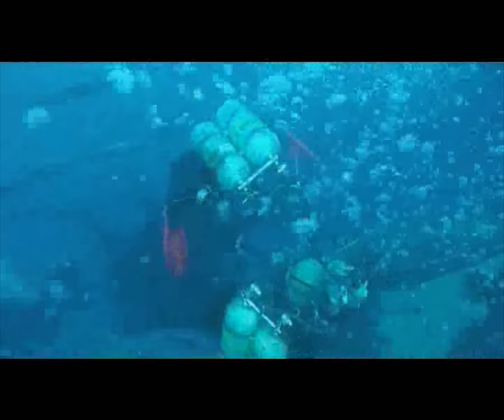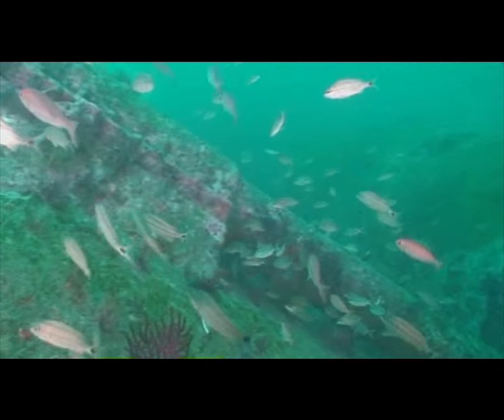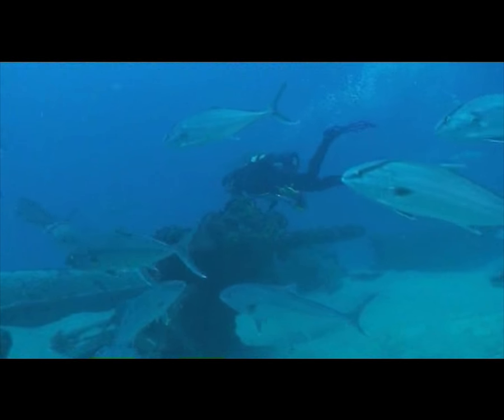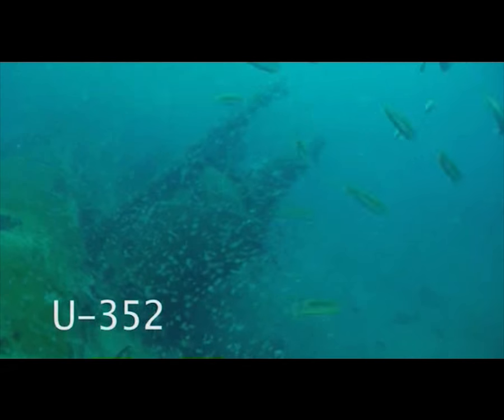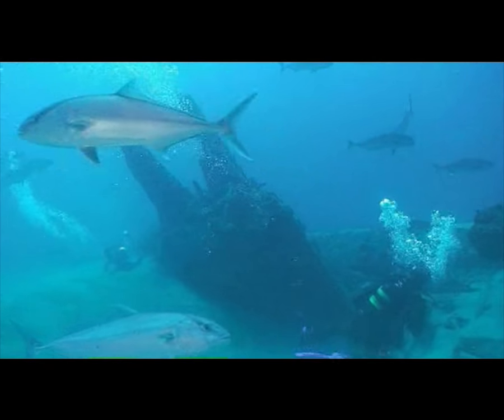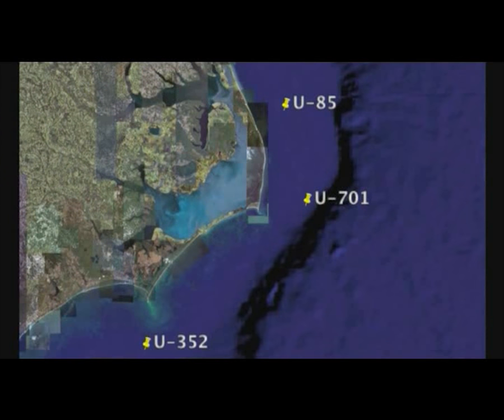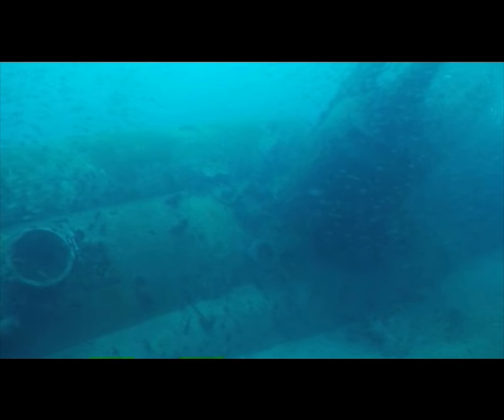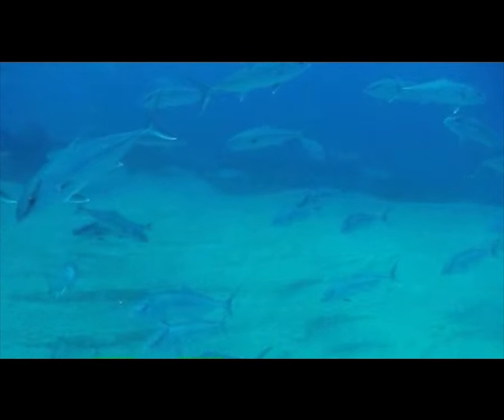NOAA'S National Marine Sanctuary U-Boats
Charming short on Maritime History underwater research near the site of the first National Marine Sanctuary, the final resting grounds of the  Civil War Iron Ship "Monitor"', which defeated the Confederate Merrimack in a now famous sea battle. Good quick dose of Americana history and a surprise discovery by the researchers.